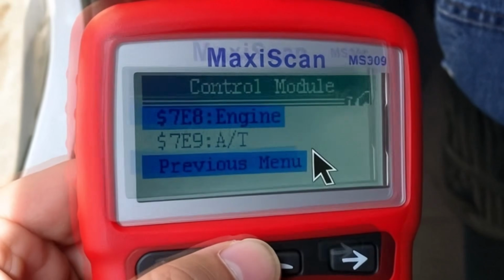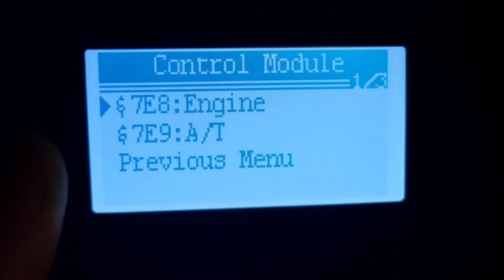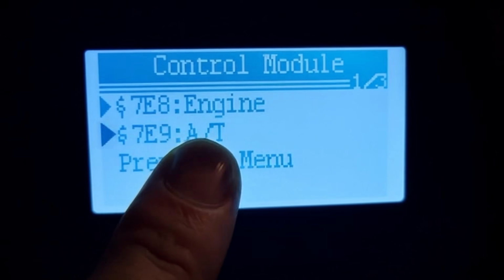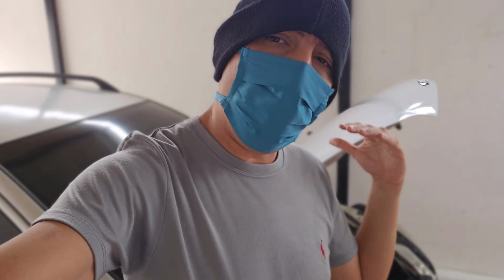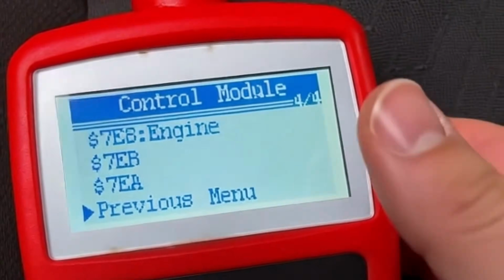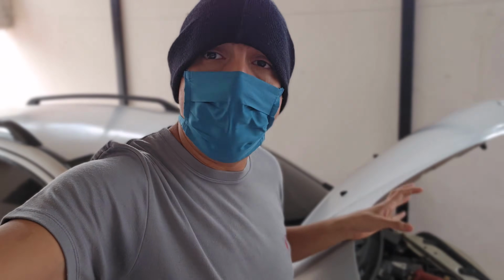How To Fix "7e8 Engine" Code?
In this video. Im going to help you How To Fix 7e8 Engine Code.